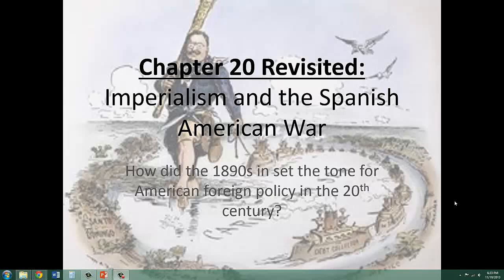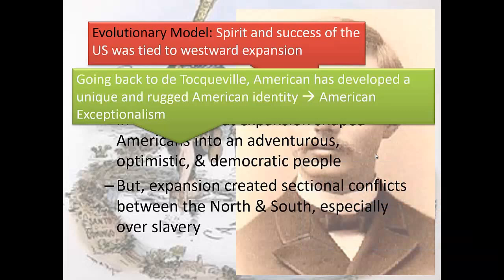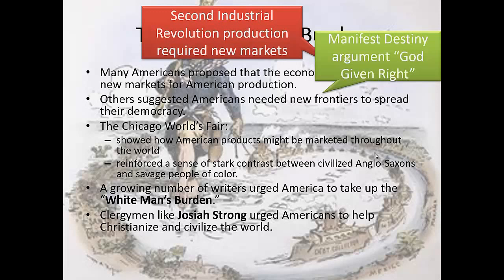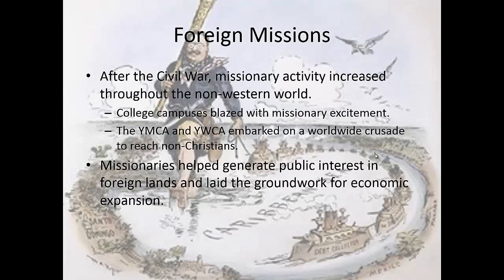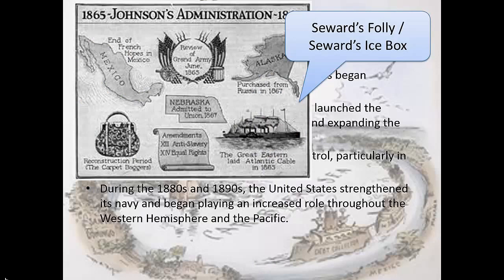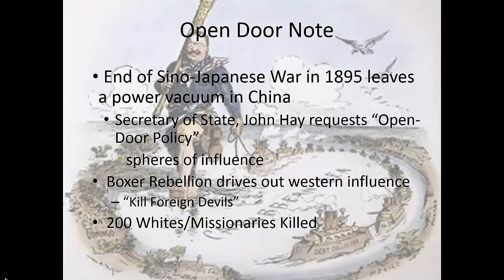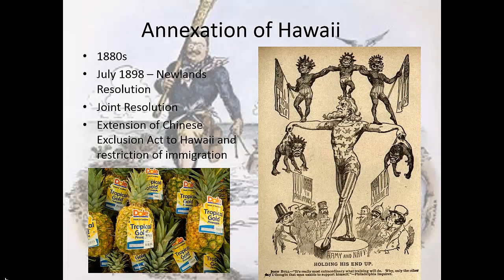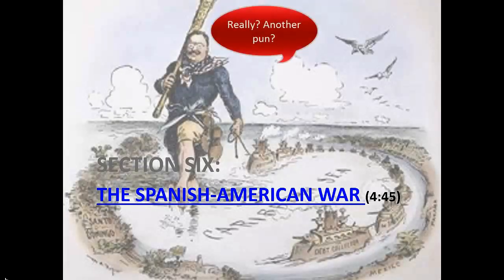20.5 Imperialism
An overview of Imperialism